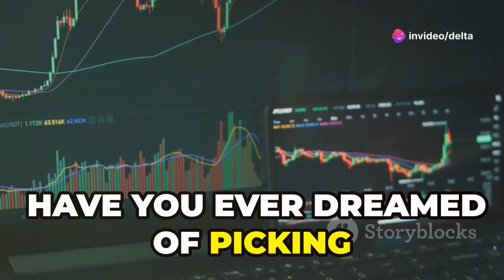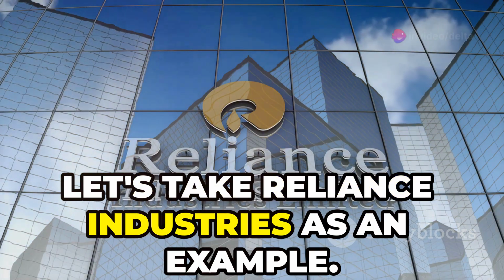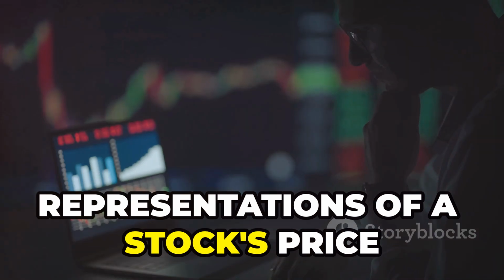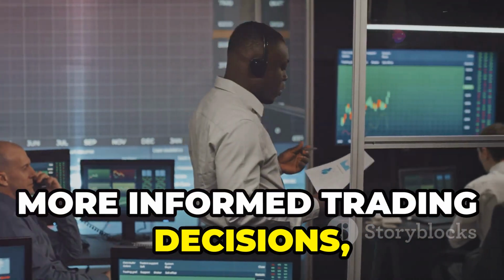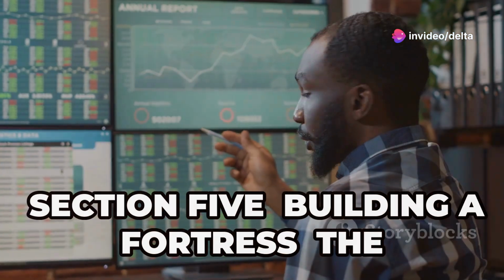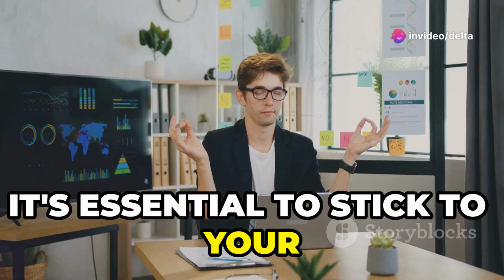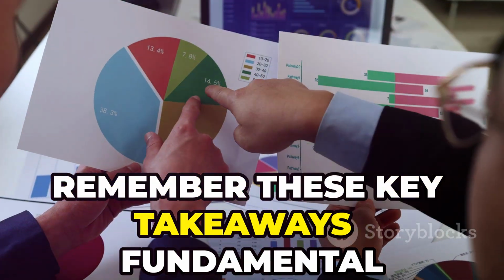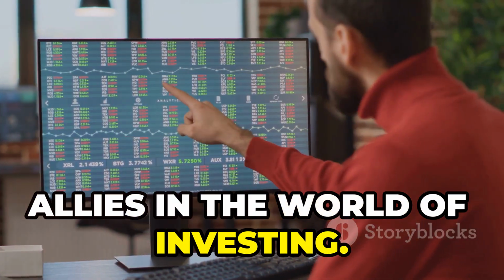🏆 How to Pick Winning Stocks Every Time | Delta Edge